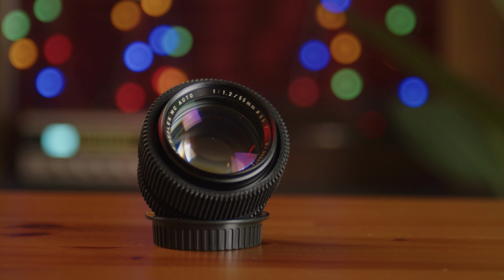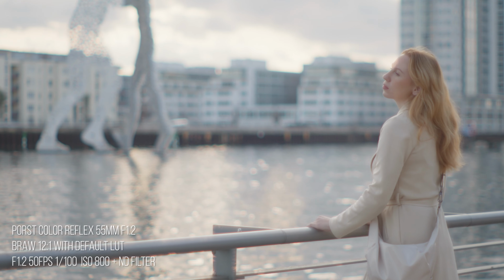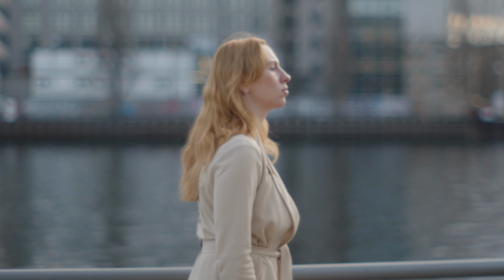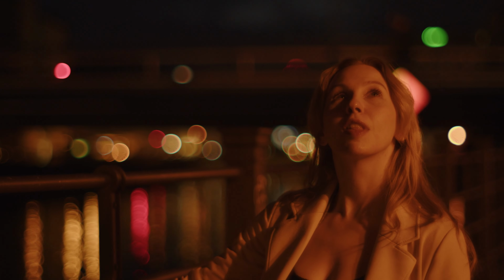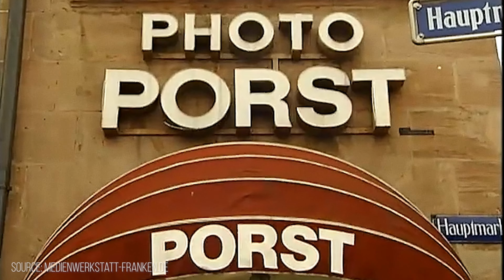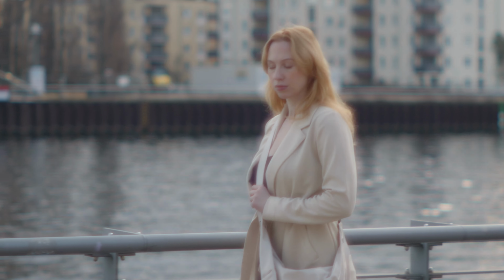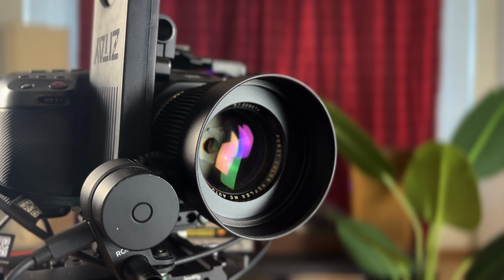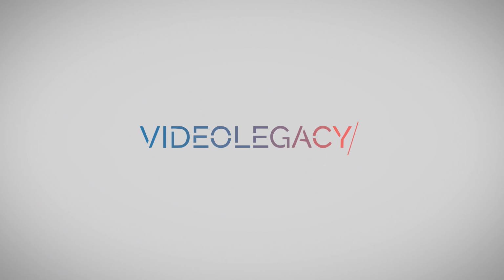Porst Color Reflex 55mm f/1.2 Review - A Low Budget Fast Lens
Here are a few examples shot with the Porst Color Reflex 55mm f/1.2

Model: @lilien_frau

Please excuse that some shots are a bit blurry! Keep in mind that focus pulling is very difficult with such fast lenses and ideally someone should assist you as a focus puller!
Also note that when shooting low light, noise is dependent on your camera's sensor.
The Porst 55mm f/1.2 is a great lens to play around with, as it is quite cheap to get and therefore well suited as a low budget low light lens. If you can live with the slight unsharpness and chromatic aberration you get a playful vintage look here.
You can also find Porst lenses under other names in your country. The lens may have been built by Mitake under the following names: Cosina, Promura, Kenlock, Formula 5, Apollo, Accra, Varo, Vivitar, Weltblick and Ultra-Unitor.

Equipment used:

Blackmagic Cinema 6K (Gen.1)
DJI Ronin RS2
Porst Color Reflex 55mm f1.2 (outdoor shots)
Sigma AT-X Pro 28-70mm f2.8 (indoor shots)